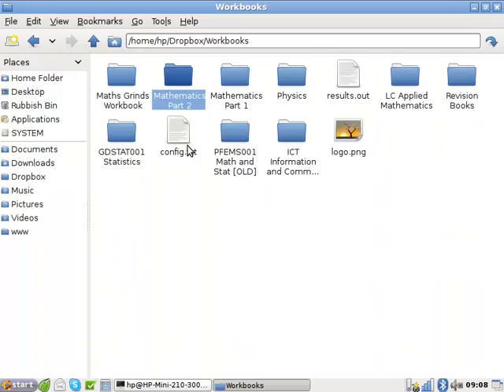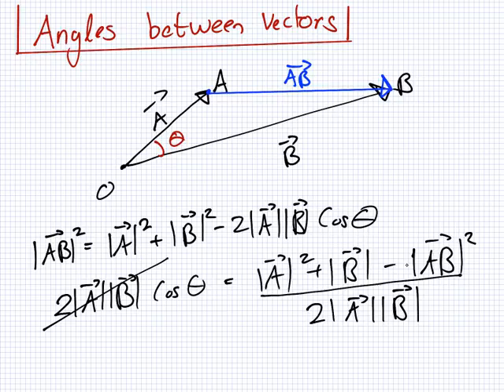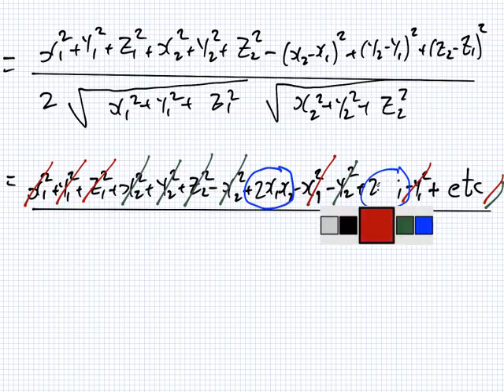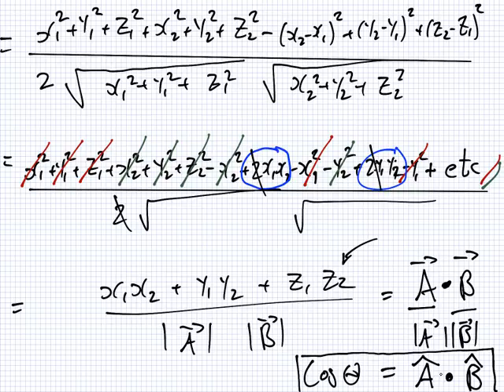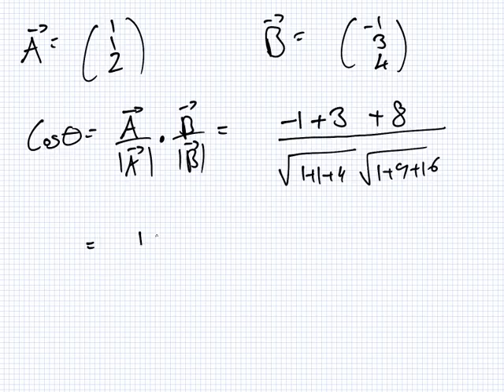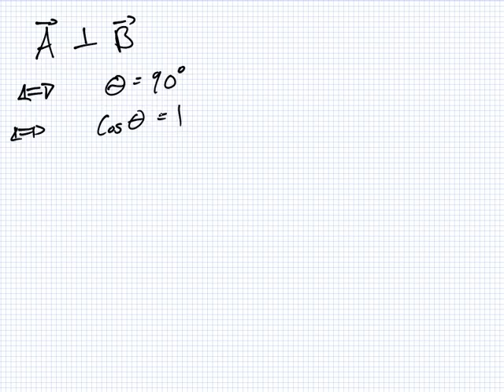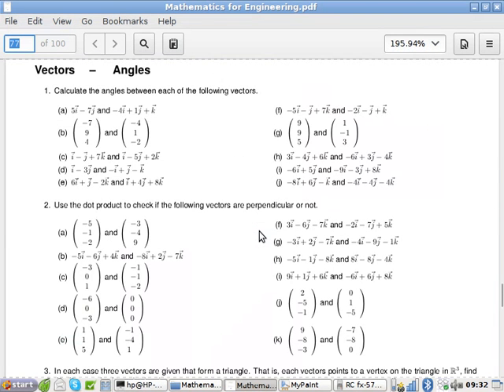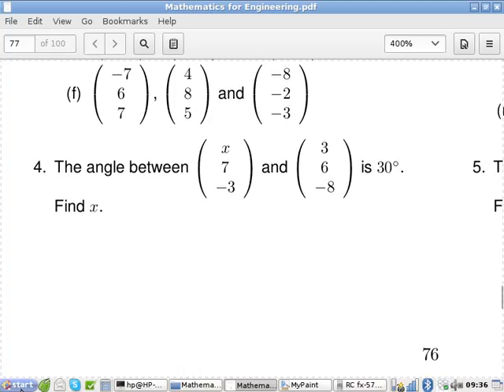Mathematics for Engineering | Lesson | Vectors | Angles